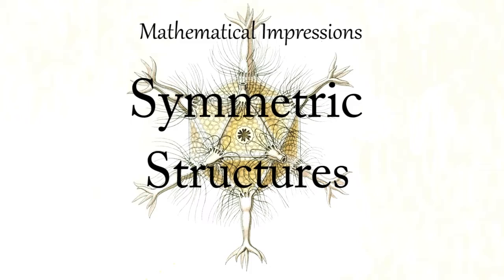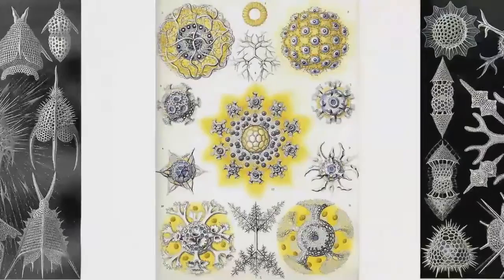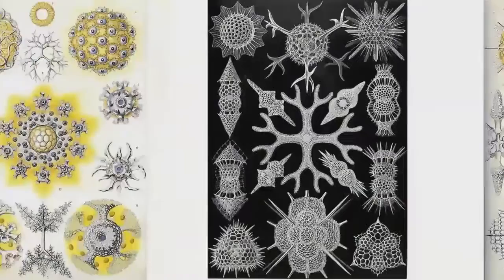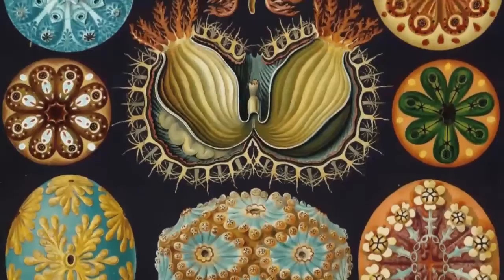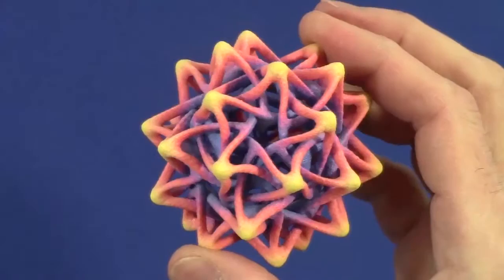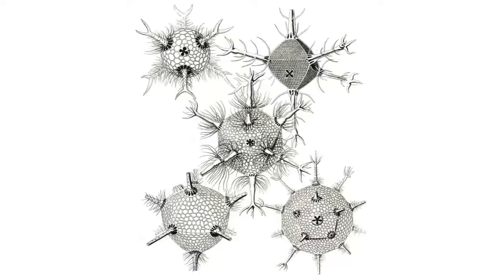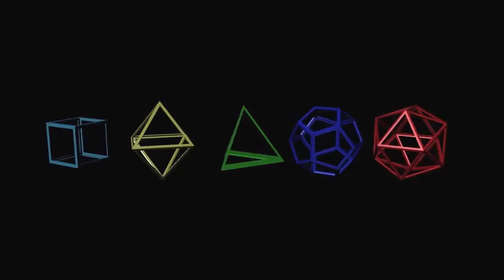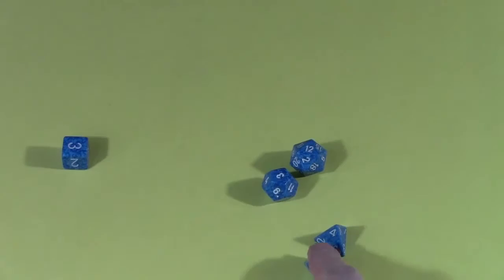Mathematical Impressions: Symmetric Structures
It is an unexplained fact that objects with icosahedral symmetry occur in nature only at microscopic scales. Examples include quasicrystals, many viruses, the carbon-60 molecule, and some beautiful protozoa in the radiolarian family.